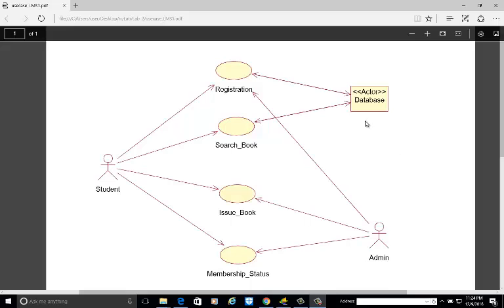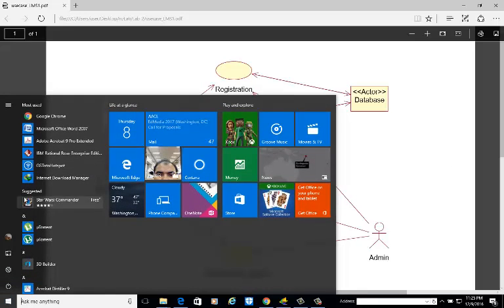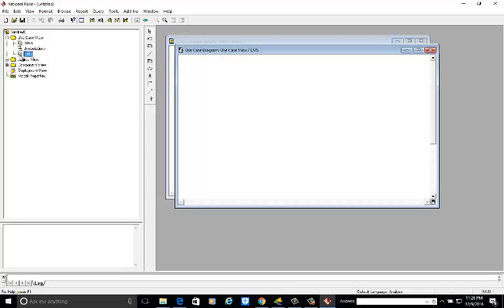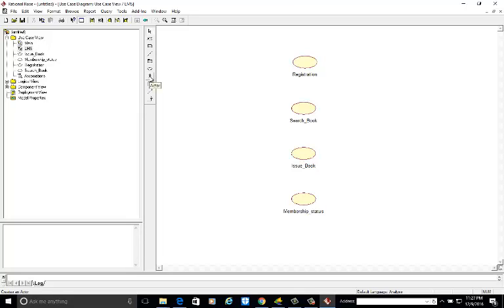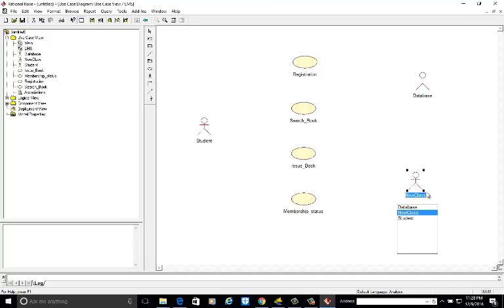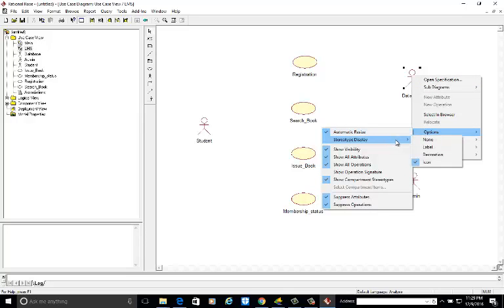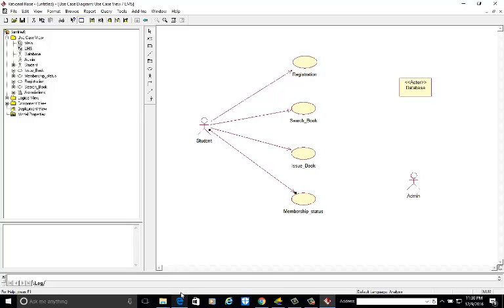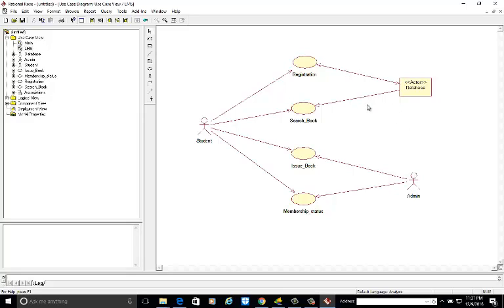Usecase Diagram for Library Management System in Rational Rose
This tutorial is regarding the development of usecase diagram for the library management system.